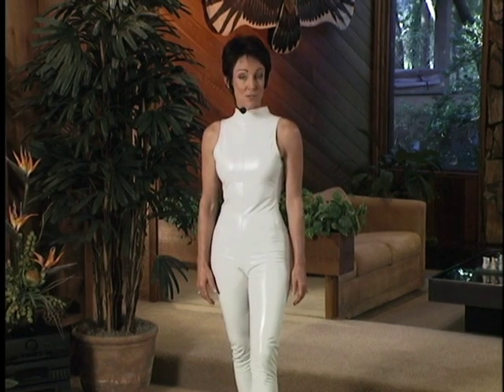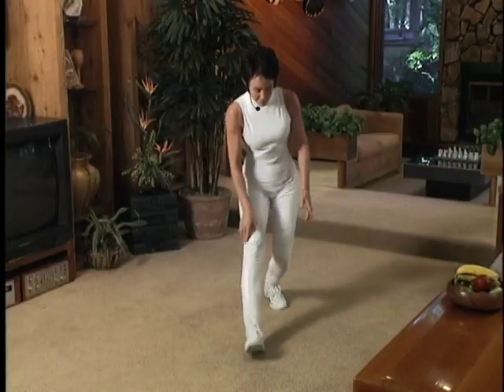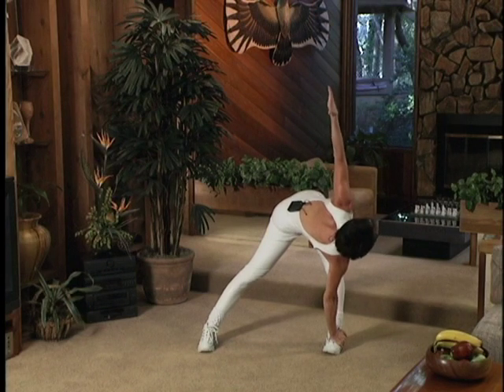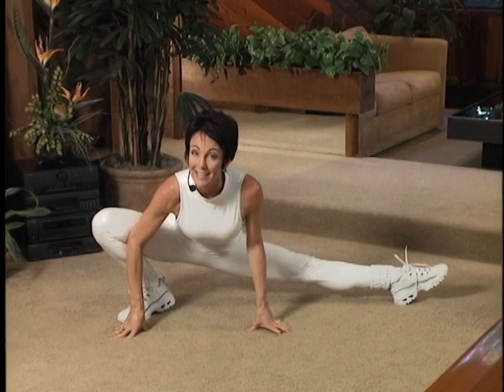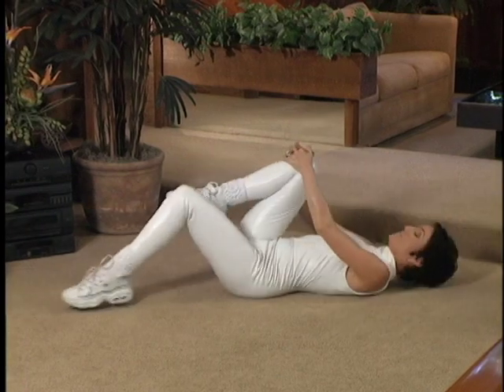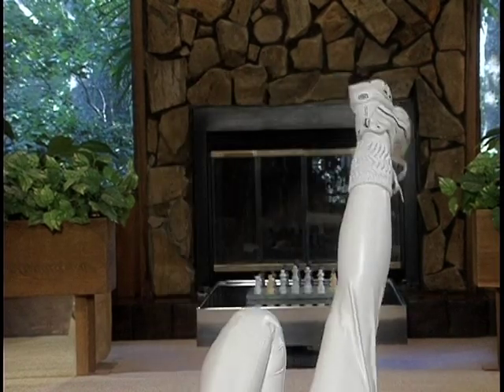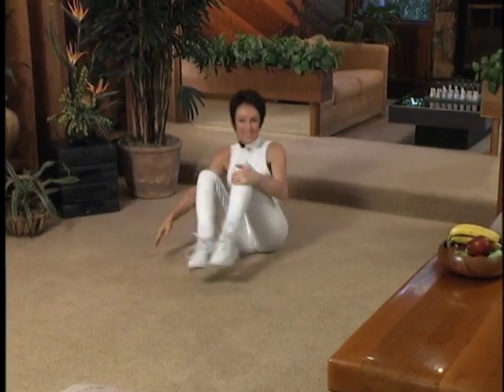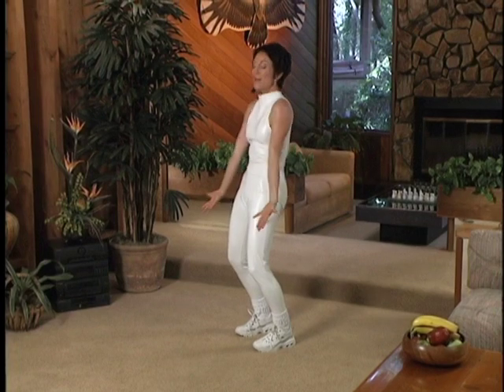TTapp Tempo Lower Body Full Workout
This workout focuses on the lower body at an upbeat tempo. This is the full workout which features both the standing and floor routines.